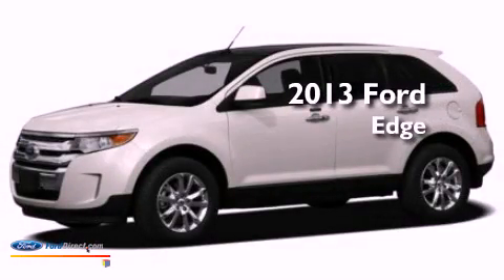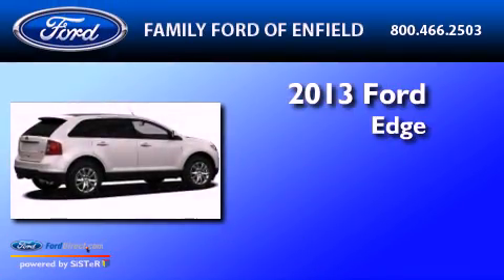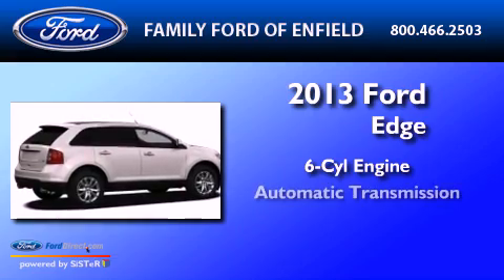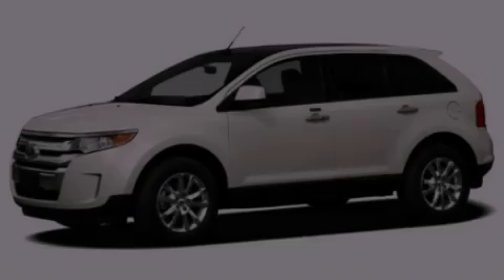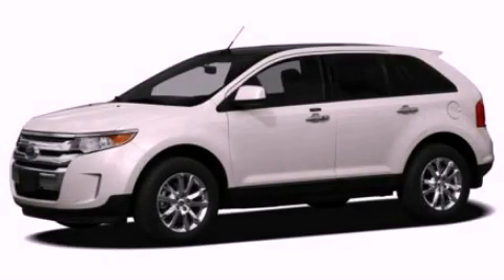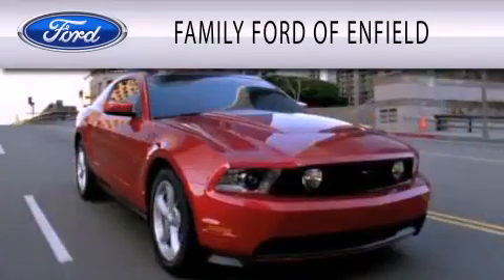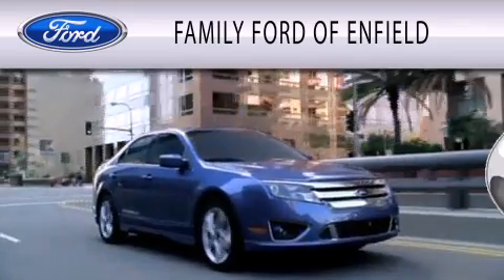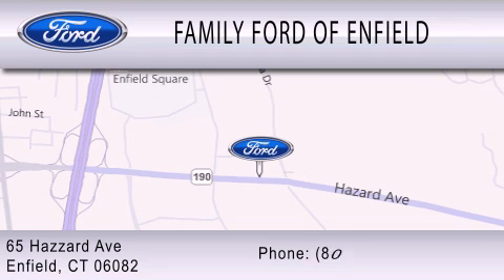2013 FORD EDGE Enfield CT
Year : 2013
 Make : FORD
 Model : EDGE
 Engine : 3.5L V6 24V MPFI DOHC
 Trans . : 6-SPEED AUTOMATIC
 Exterior : WHITE PLATINUM TRI COAT METALLIC

 Stock : P0039